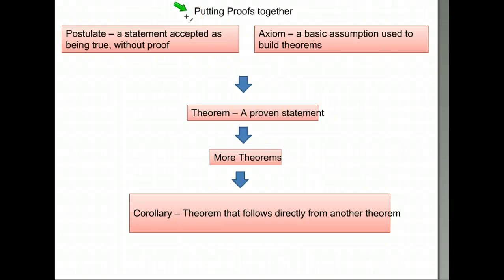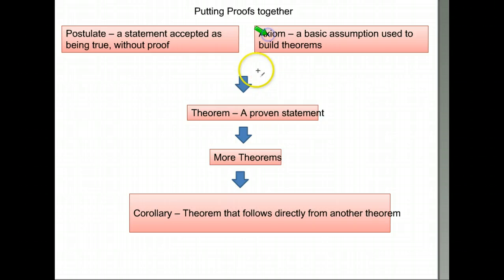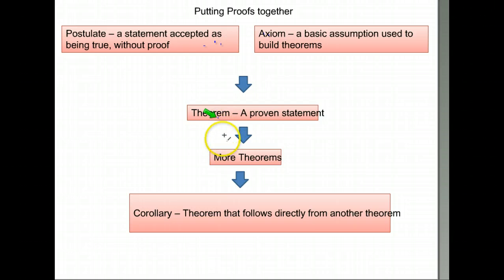Geometry A lesson 13 part 2 post,thrm cor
Geo proof